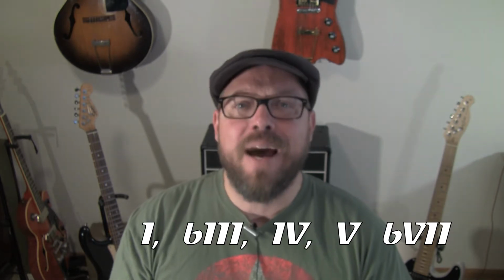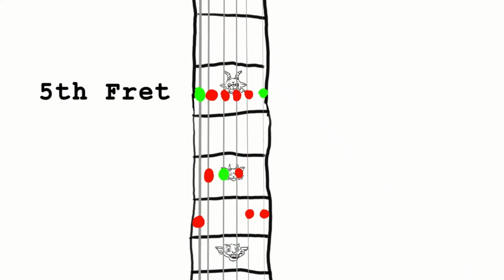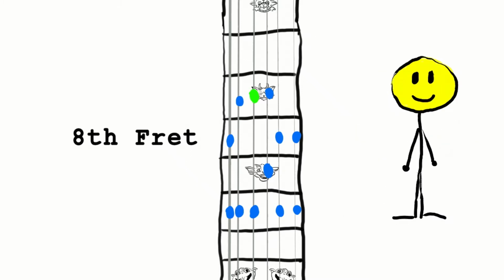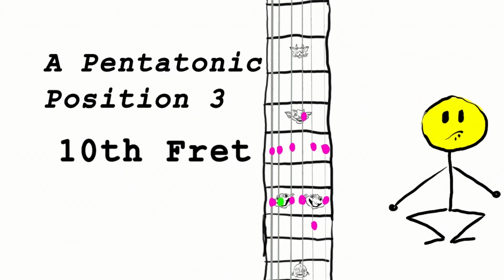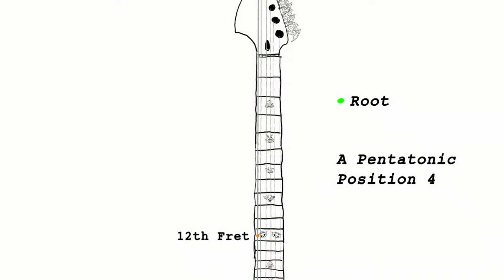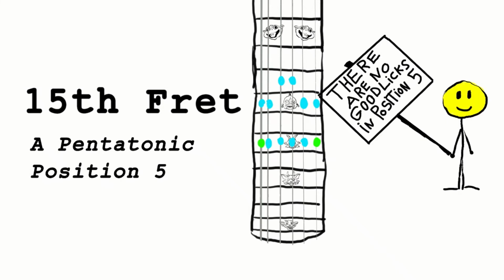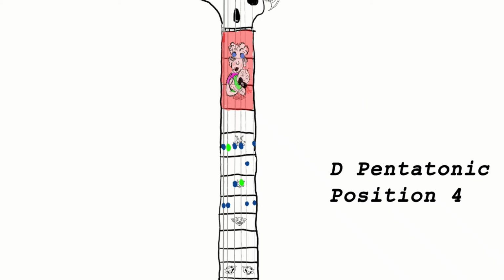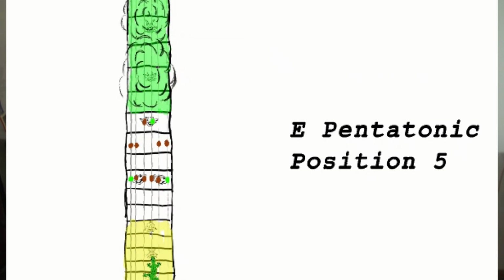Learning Curve EP.7: The 5 Positions of the Pentatonic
The Pentatonic Scale is the foundation of a mountain of popular music. In this video I break down the five positions and give you a few exercises that I used to help me learn how to use them.

Here are a bunch of links to over vids on the topic

Here is a chart with the scales on it. If you don't like this one, there are many many many more

Guitar Scales and More will show you the notes in each Key, if that is helpful.

Ok. Knock em dead.